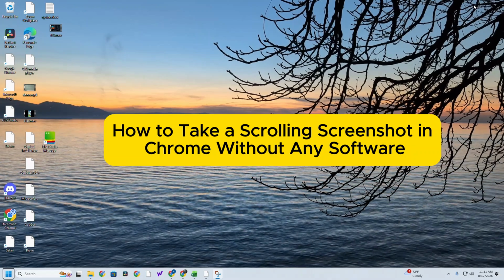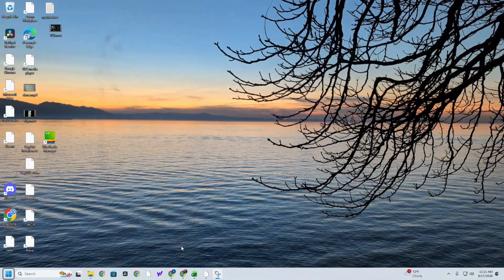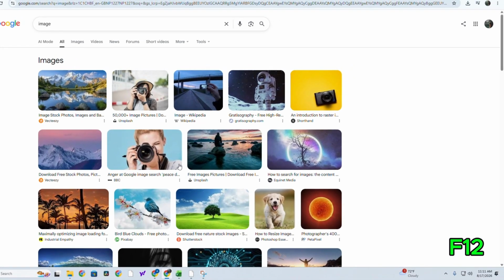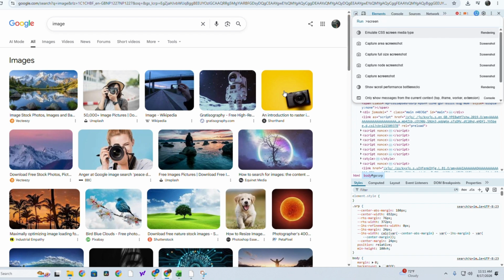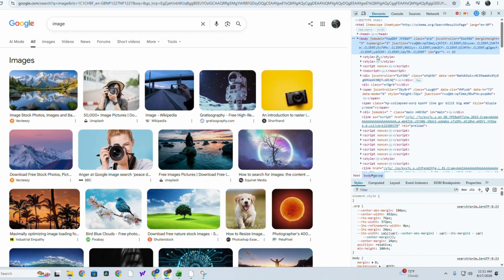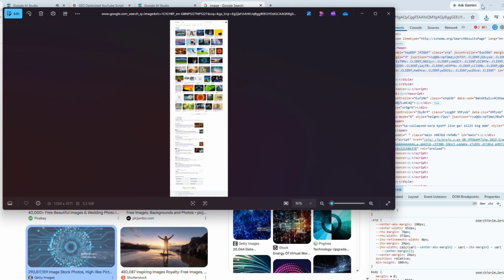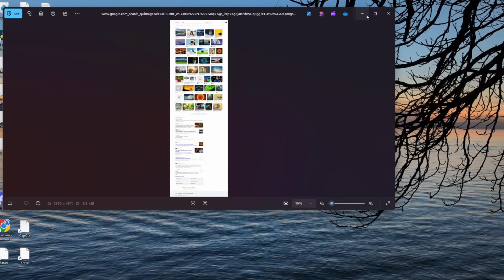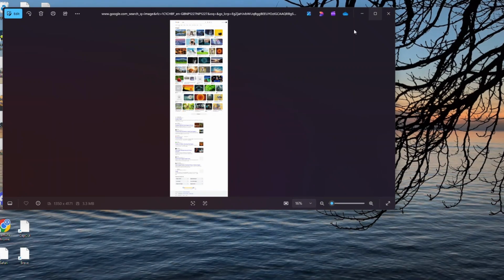How to Take a Scrolling Screenshot in Chrome Without Any Software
How to Take a Scrolling Screenshot in Chrome Without Any Software with this easy step-by-step tutorial. In this video, you'll learn how to take scrolling screenshot in Chrome browser and how to take scrolling screenshot in Google Chrome without installing any software. You'll also discover how to take a scrolling screenshot in Windows, including Windows 10 and Windows 11, how to take scrolling screenshot in PC, and how to take scrolling screenshot of a website in Chrome. This method can also help you learn how to take a scrolling screenshot on Mac using Chrome.

Timestamps:
0:00 Introduction
0:20 Taking a Scrolling Screenshot in Chrome
1:11 Outro